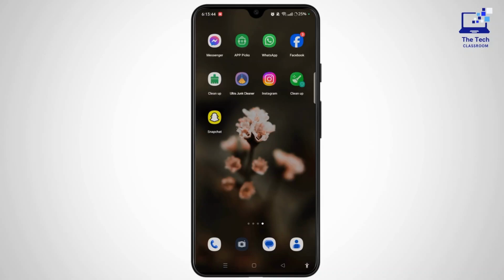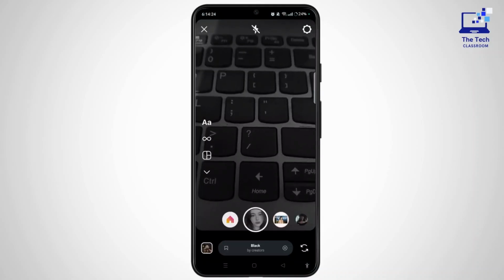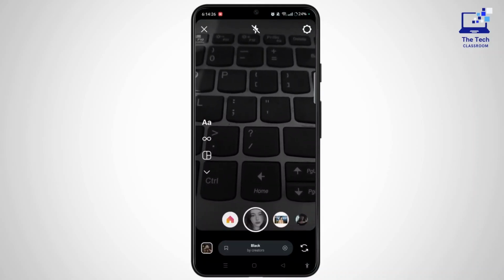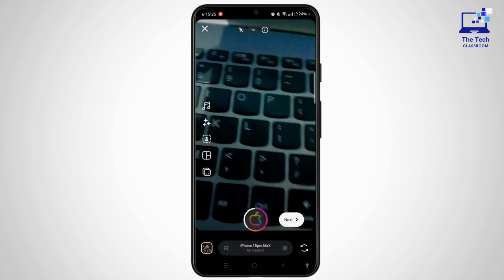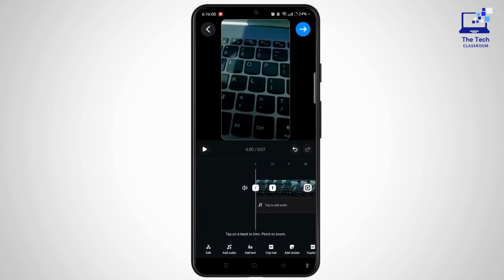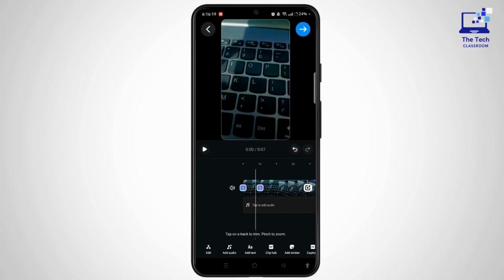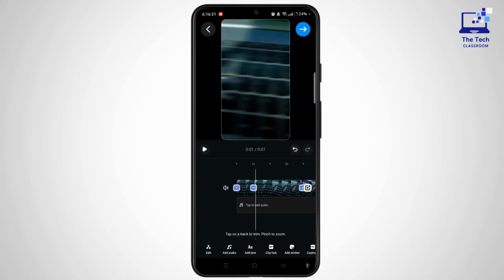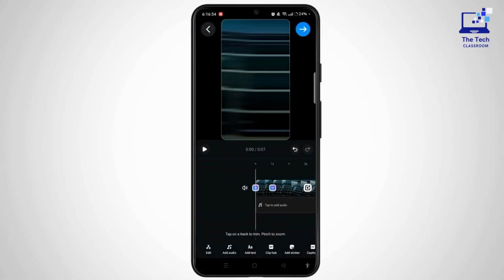How to add transition to Instagram reels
Learn how to add stunning transitions to your Instagram Reels with this easy step-by-step guide! In just under two minutes, you'll discover how to create smooth and professional-looking transitions between clips, making your Reels stand out. Whether you're a beginner or looking to enhance your video editing skills, this tutorial covers everything you need to know.

Chapters
00:00 - Introduction
Learn how to add transitions to your Instagram Reels.

00:05 - Launch Instagram
Open the Instagram application on your device.

00:15 - Access Reels
Swipe to the left from left to right to enter Reels.

00:25 - Record Clips
Record multiple clips for seamless transitions.

00:40 - Select Next Clip
Tap on the next clip at the bottom right corner.

00:50 - Edit Video
Choose "Edit Video" at the bottom left for the preview.

01:00 - Add Transitions
Tap the space between clips to select your transition.

01:15 - Apply to All Clips
Choose "Apply to All" for uniform transitions.

01:30 - Post Your Reel
Tap the arrow to post your edited Reel on Instagram.

01:45 - Conclusion